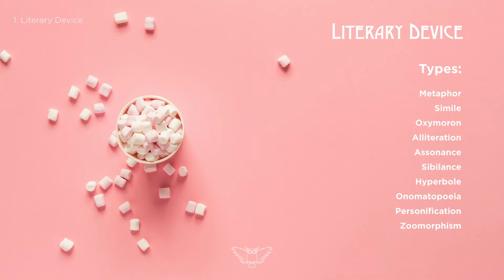What is a Literary Device? || Literary Device Lectures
What’s your favourite literary device? Metaphor? Simile? Oxymoron? Other?
This is the first lesson of 12 short tutorials dedicated to teaching Literary Devices.

📘What is the purpose of a literary device?
📘How is a literary device used?
📘 How do we analyse literary devices in an exam-style?

Watch my latest YouTube lesson to find out. Got a friend who’d level-up their intuition and English from watching them — shoot them my @YouTube tutorial link. 👏🏼

This series will help anyone studying GCSE and A-Level English Literature.

||  CONTRIBUTE ||

 || COME HANG OUT WITH ME BETWEEN UPLOADS  ||

|| FILMING EQUIPMENT ||

►Studio Lights
►25mm 1.7 Lens
►Panasonic G7 Camera